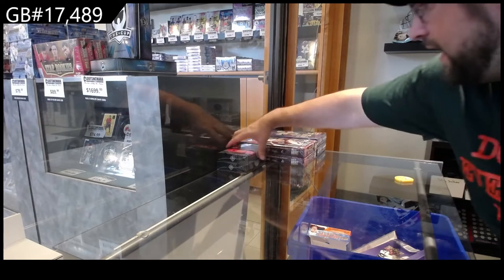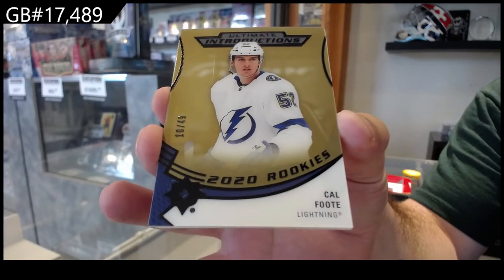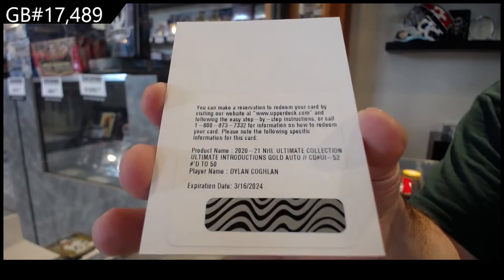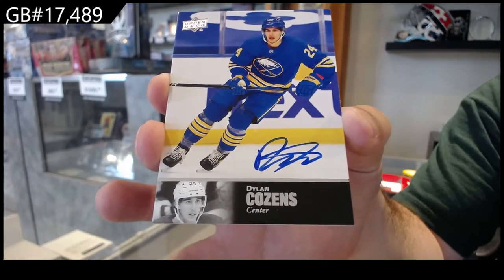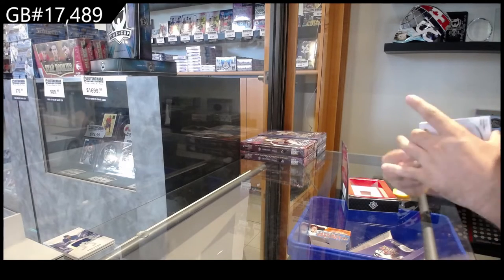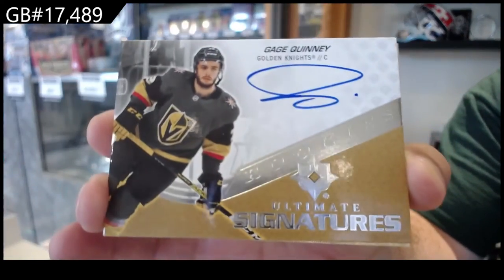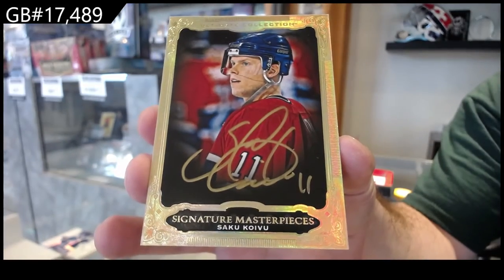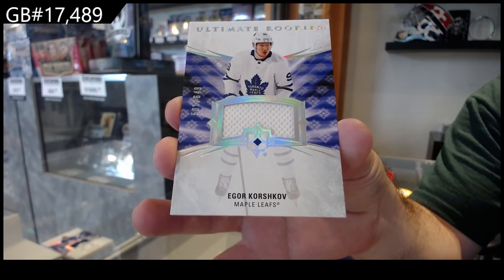20-21 Upper Deck Ultimate 2 Box Break C&C GB #17,489